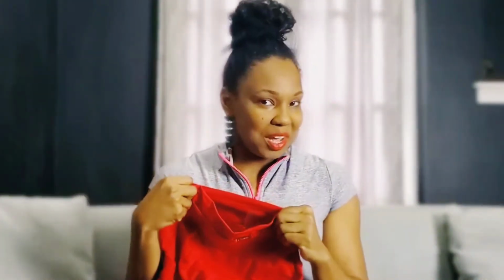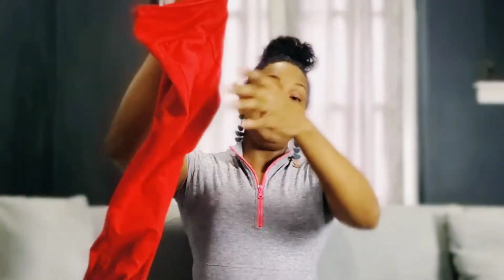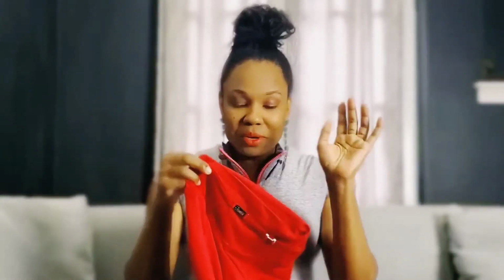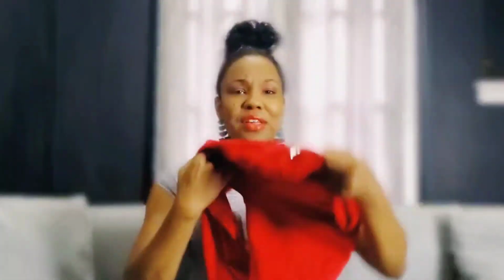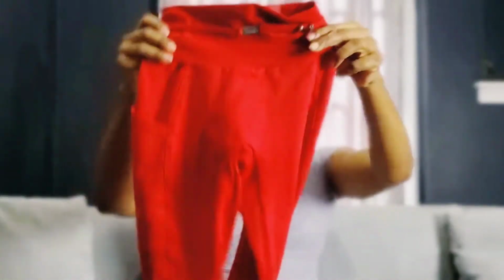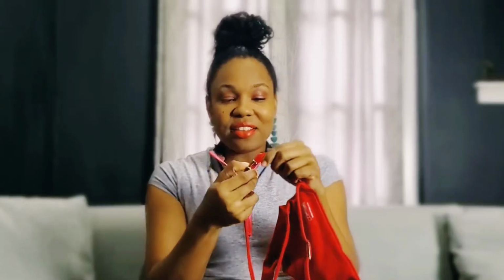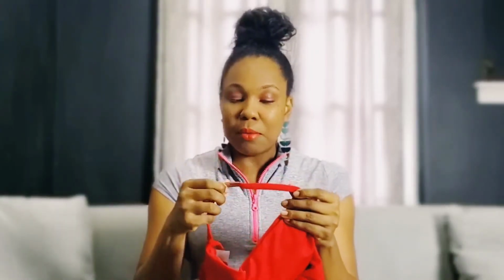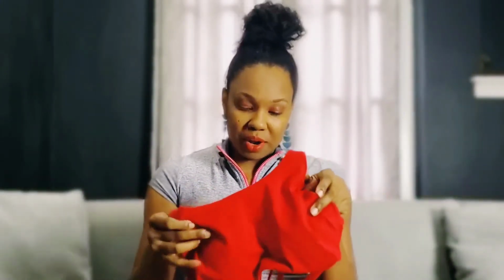Bombshell Sportswear: New Barbell Collection Review |Try On Haul | Sizing & Fit Guide | Activewear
This just in:  NEW Barbell Collection! Are you having difficulty determining your size on the Bombshell Sportswear website?  Don't miss out on this chance to try on these amazing jumpsuits for yourself! In the video, we give you a sizing and fit guide so that you can find the perfect fit for your body. We also go into detail about the style, fabric, and features of this amazing piece.

 activewear haul viva glam magazine paragon fitwear bombshell sportswear new bombshell sportswear gloss bombshell sportswear 2022 bombshell sportswear gloss leggings gymshark haul try on haul activewear haul 2022 kathryn mueller bikini prep salt flats drone alphalete bombshell sportswear leggings amazon activewear amazon haul bombshell sportswear haul bombshell sportswear try on bombshell sportswear review Bombshell sportswear jogging pants bombshell fitness bombshell sportswear haul 2022